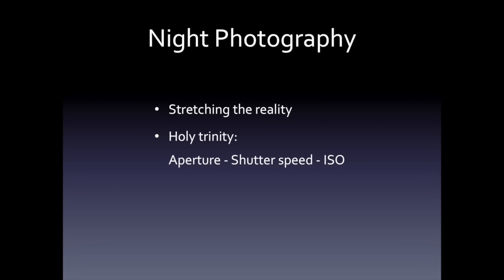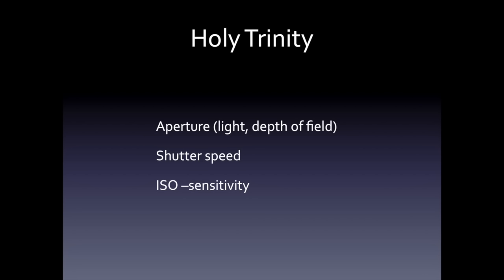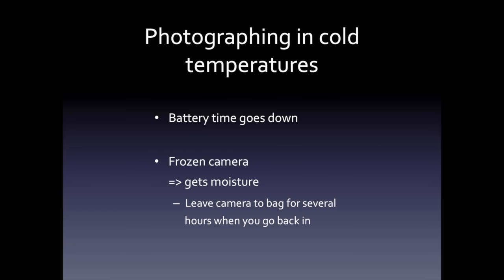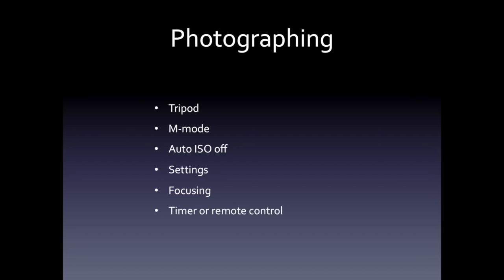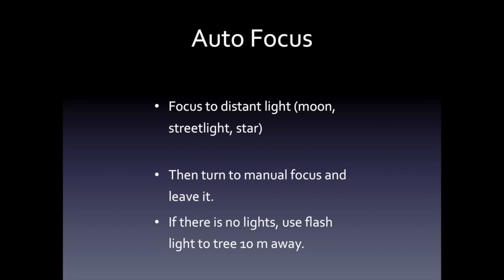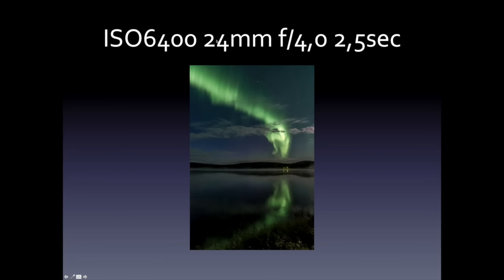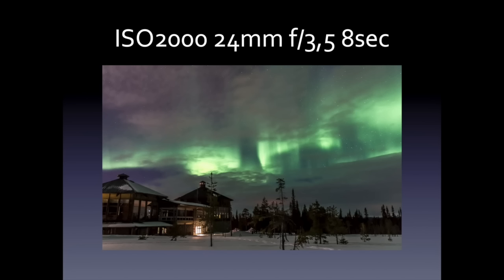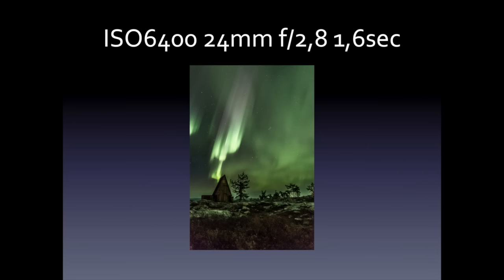Northern Lights photography course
I teach on this video how to take Northern Lights photos. There is also some aurora photo with settings. My courses have been quite popular and many people have find this course useful.